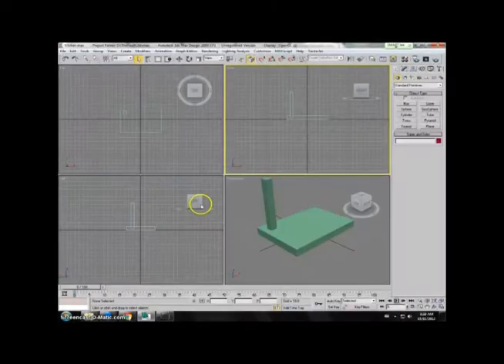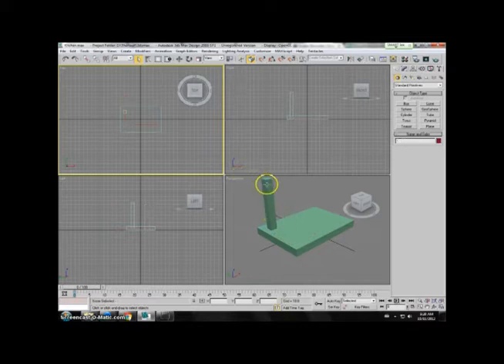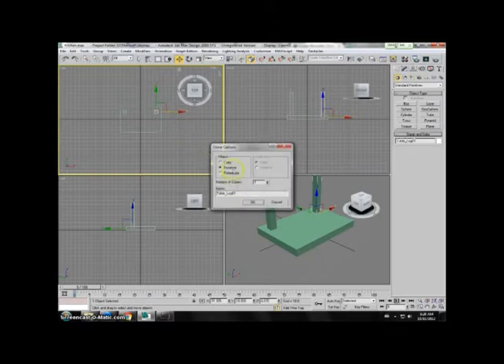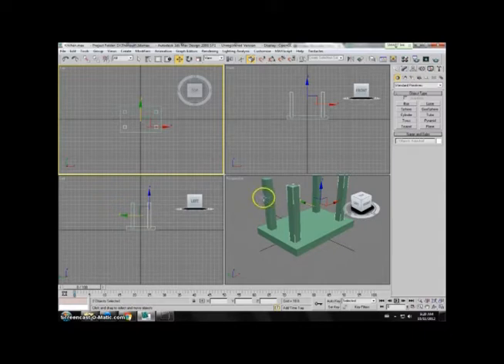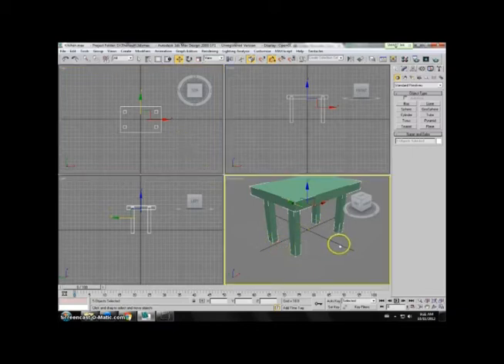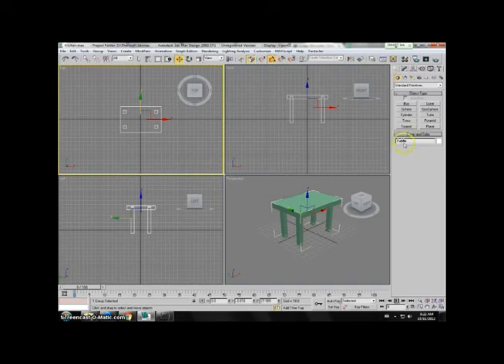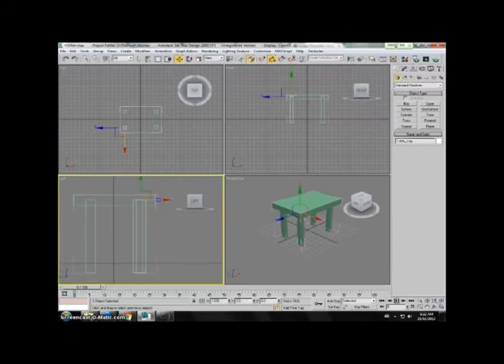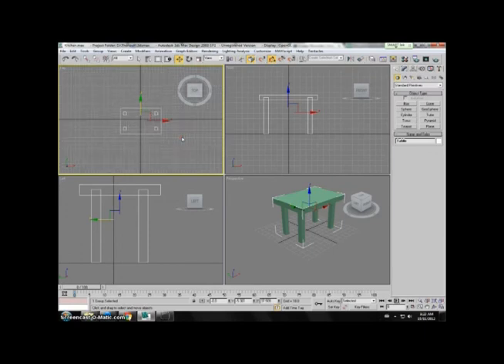005 Autodesk Copy Select Groups FINAL